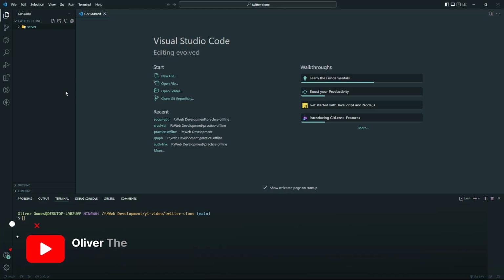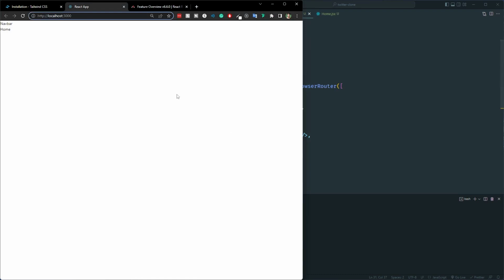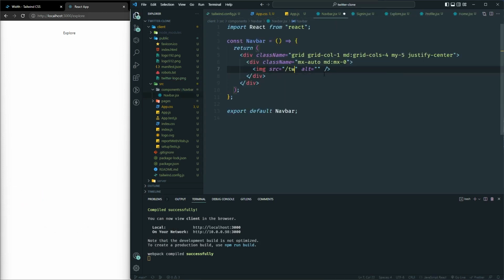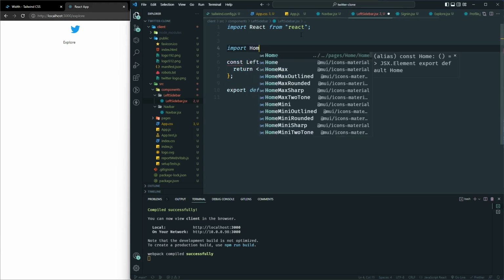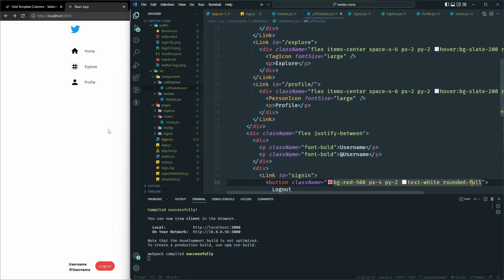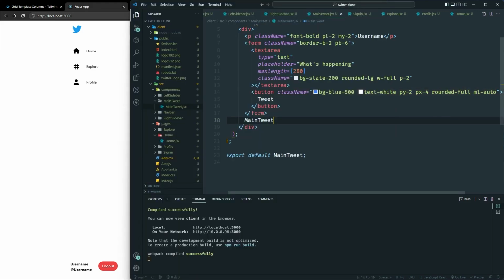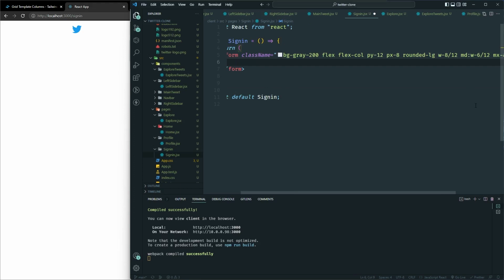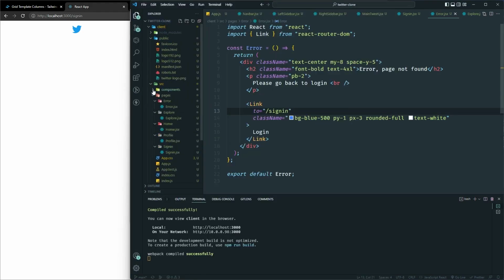React Node Twitter Clone App PART 2 Frontend Full Tutorial (TailwindCSS, Redux) | MERN Stack App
Build a Fullstack Twitter Clone from scratch using React, Node, Redux, JWT and more.

📌Link to Project File (Give a Star ⭐)

This tutorial series we are going to build Twitter Clone with React, Redux, Node, Mongodb and Firebase.

In this Part 2, we will start adding in frontend ui using React and TailwindCSS. We will handle our routing using React Router DOM v6. This is a great exercise even if you haven't done any backend yet to practice some styling with TailwindCSS.

In this full series, you'll learn:
- React
- React-Redux
- Node.js
- Database (Mongodb, Firebase)
- Testing backend features with Postman
- Authentication (JWT Tokens, Cookies)
- Styling with Tailwind CSS
- React Router Dom v6

Timestamps:
00:00 Introduction
01:00 Install & Configure TailwindCSS
02:40 Implement React Router DOM v6
04:50 create Router and implement Routes
12:06 Navbar UI
20:00 LeftSideBar UI
29:00 RightSideBar UI
31:46 MainTweet Component
35:40 Profile Page
40:16 SignIn Page
45:45 Error Page
45:26 Outro